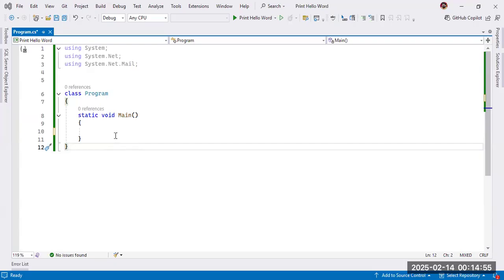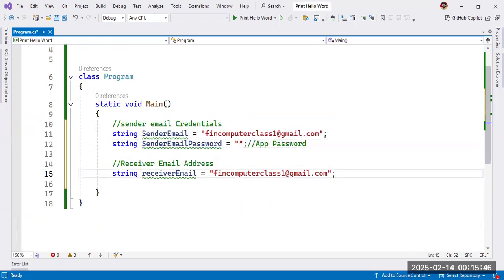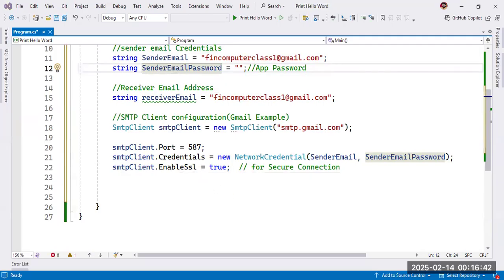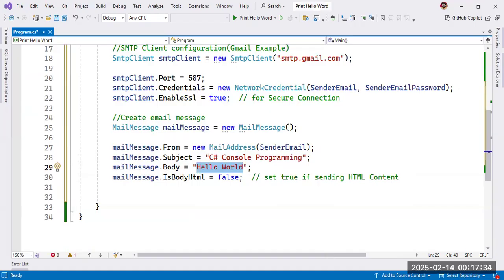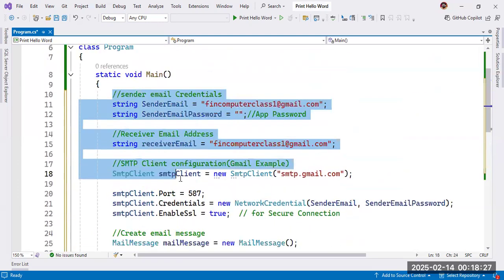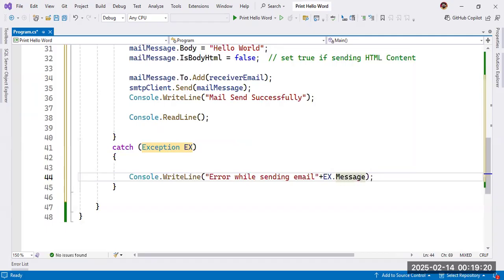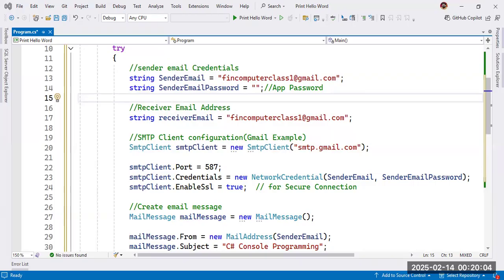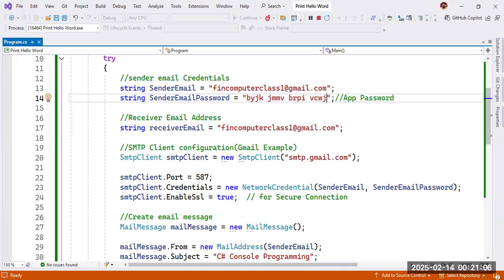how to send bulk email with gmail free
In this Video we will send Bulk Email  using c sharp programming language
Send emails for free using Gmail SMTP server from .net (c#) application
Send emails with C# and Gmail SMTP
Introduction: The Power of Email Automation
- Briefly introduce the concept of email automation and its importance in modern application development.
- Highlight the benefits of programmatic email sending for developers, such as increased efficiency, scalability, and personalization.
- Briefly introduce the C# programming language and its suitability for email automation.

Setting Up Your Environment: Getting Ready to Send
- Guide viewers through the steps of creating a new C# project in Visual Studio.
- Explain the installation of necessary libraries, such as the System.Net.Mail namespace, for handling email functionality.
- Demonstrate how to configure the Gmail SMTP server settings, including the required authentication credentials and port number.

- Showcase the creation of an email message object in C#, highlighting properties like sender and recipient addresses, subject line, and message body.
- Demonstrate how to incorporate dynamic content within the email, such as user names, personalized greetings, and unique links.
- Explain how to format the email for better readability and visual appeal, including text formatting, attachments, and embedded images.

- Write a concise C# code snippet that sends the prepared email using the configured Gmail SMTP server.
- Demonstrate the use of try-catch blocks to handle potential errors during the email sending process.
- Show the successful email delivery and provide guidance on verifying email receipt.

Beyond the Basics:  Adding Functionality
- Discuss additional features and libraries available for enhancing email automation capabilities, such as sending HTML emails, scheduling email delivery, and integrating with external services.
- Highlight the use of email templates for consistent branding and efficient email creation.
- Provide resources and community support options for further learning and troubleshooting.